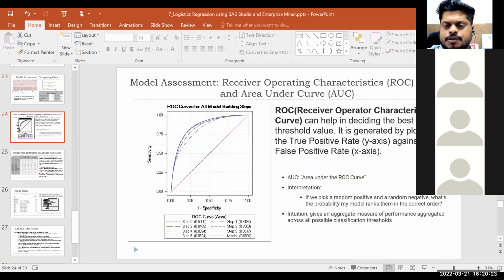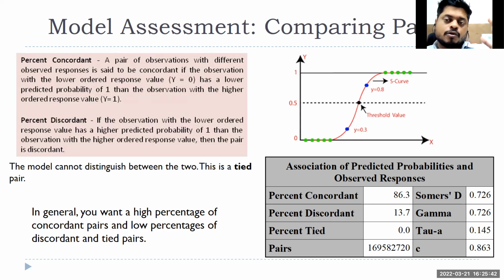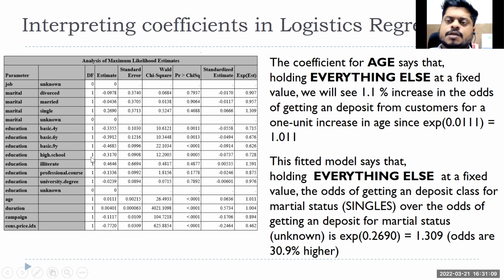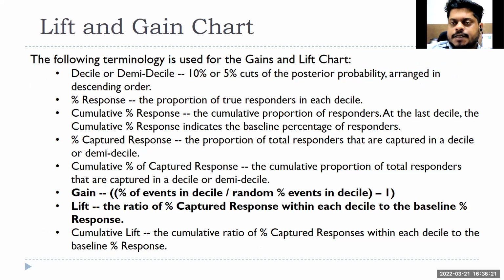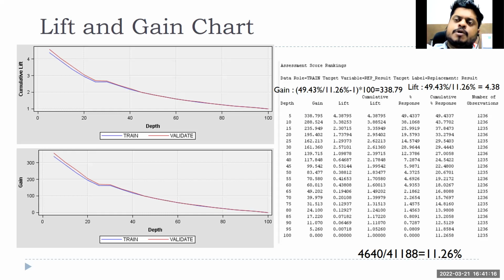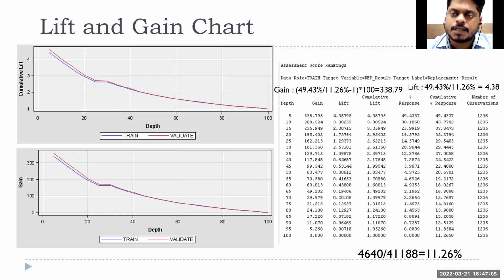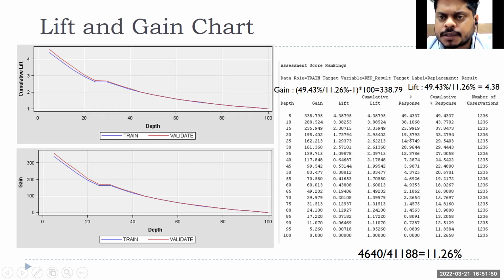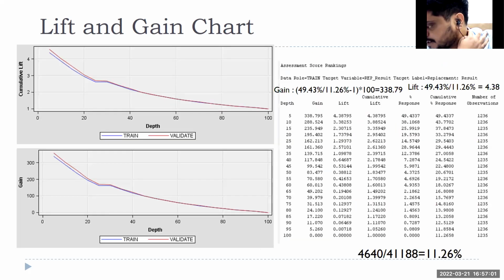Session 11 Logistics Regression Model Assessment Part 2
@piyusadas  Concordant pairs and discordant pairs
 Receiver Operating Characteristics (ROC) Curve & Area Under Curve (AUC)
 Odds Ratio
 Lift and Gain Chart